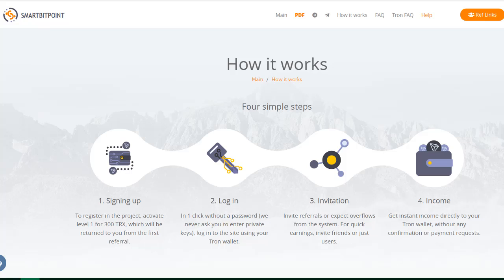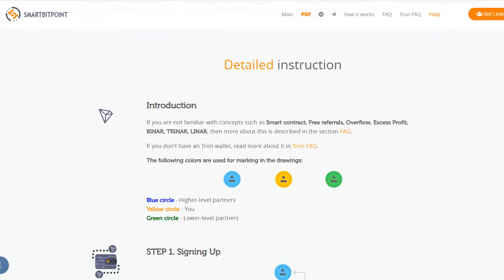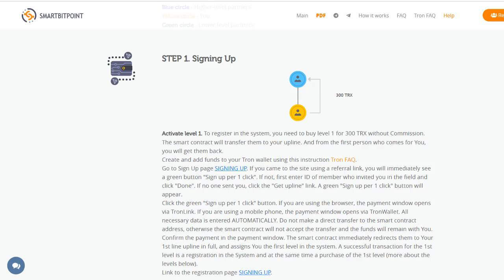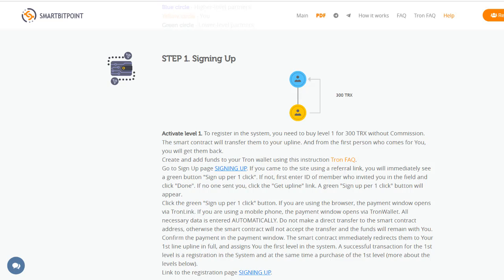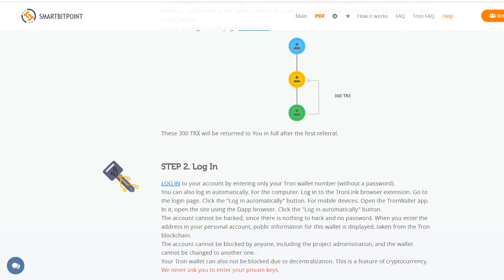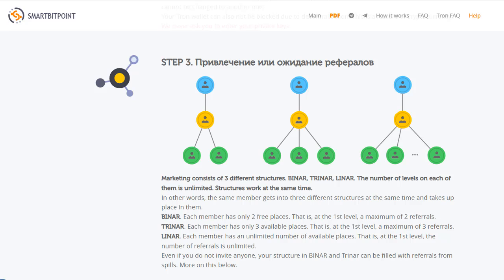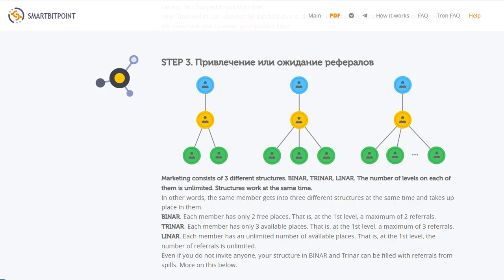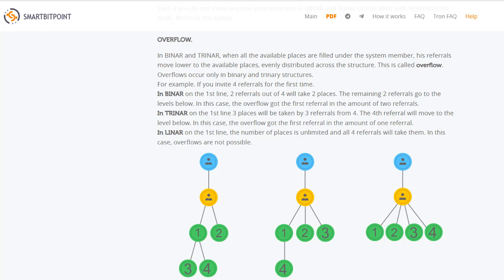How it works SmartBitPoint TRON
Стартапы и компании которые уже работают уже более 5-7 лет. Выбирай сам что тебе нужно. В комментариях пиши что тебе интересно и как ты хочешь зарабатывать в сети.

Где найти лучший сайт для заработка в интернете? Как зарабатывать в интернете каждый день? Где найти реальный заработок в интернете? Как заработать реальные деньги? Как заработать деньги в интернете?

Ответственность за рекламируемые проекты/услуги несут создатели этих проектов/услуг, а за участие в них ответственность несёте вы. Автор канала не несёт ответственность за рекламу. Так же мы вас не призываем делать то, о чём мы рассказываем в видео, это всё в качестве информации!